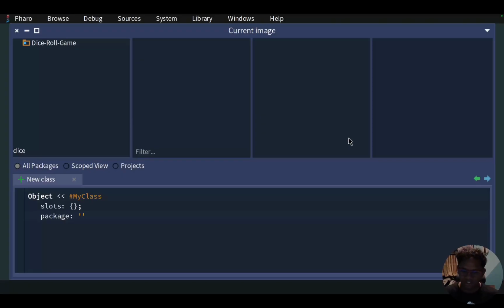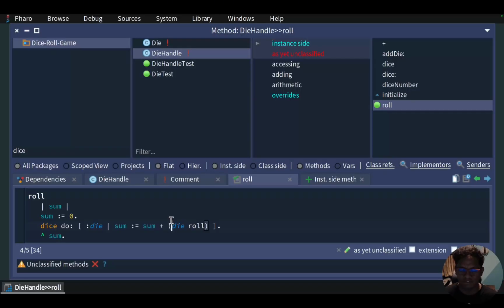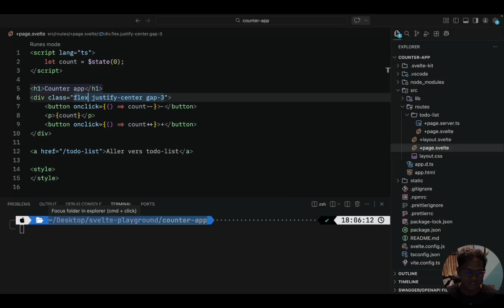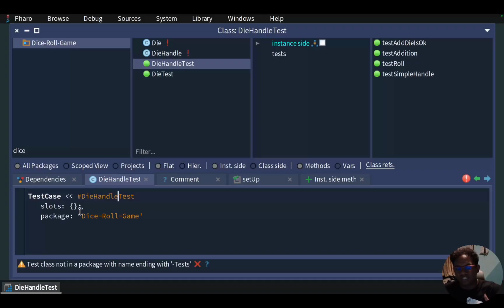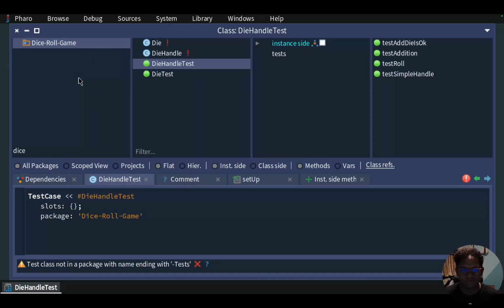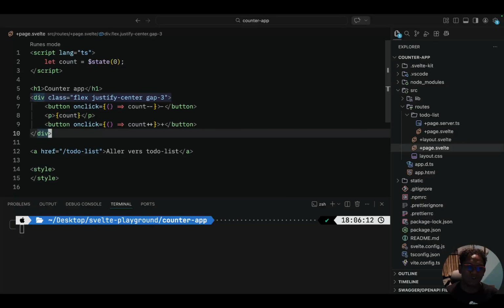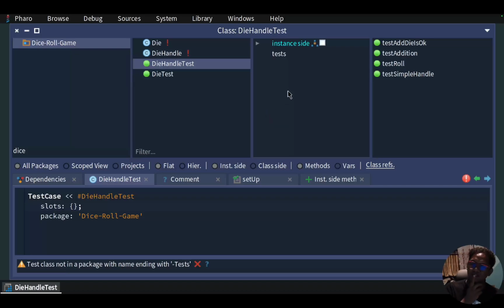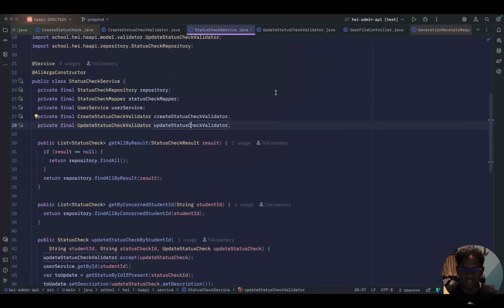Pharo as an IDE : a personal wishlist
So today, I was feeling like talking about my experience with Pharo as an editor, this is not to bash away at the language or the editor, it's just ideas to improve the developer experience.